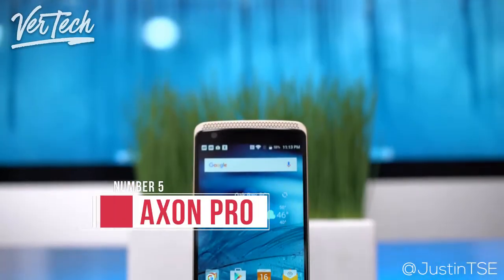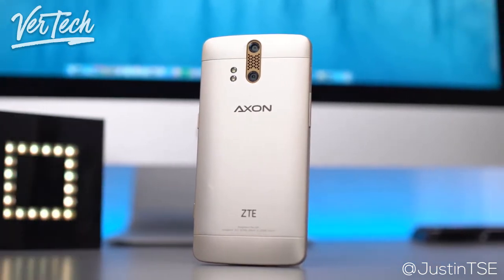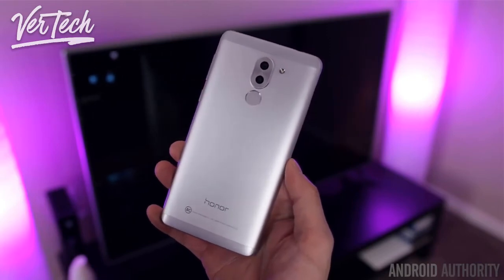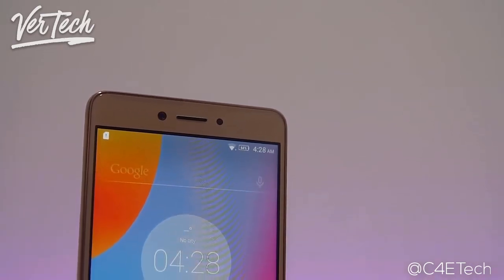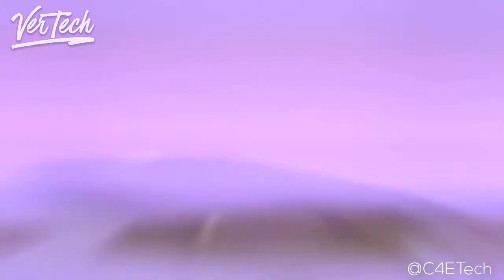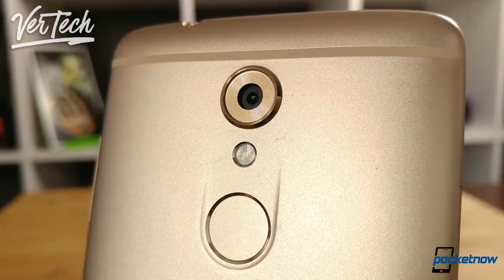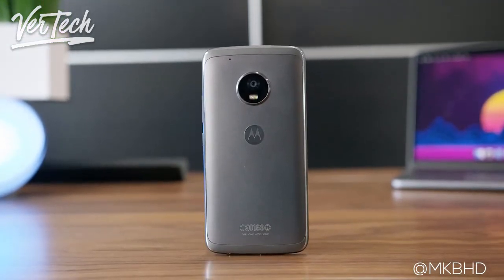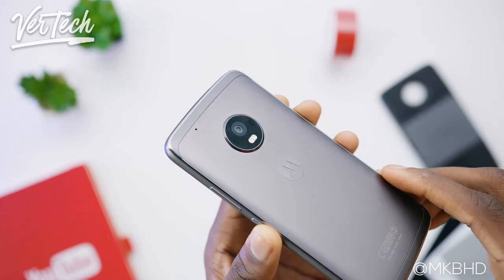Top 5 Best Smartphones For Under $300 2017!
Hello Guys and Today I'm going to show you The Top 5 Best Budget Smartphones Under $300! This the price range in which you get phones at the Best Bang For Your Buck! You get great specs and a very good Smartphone for the money! These are some of the best smartphones I could buy at this price and you can get right now!

5. ZTE Axon Pro
4. Huawei Honor 6X
3. Lenovo K6 Note
2. ZTE Axon 7 Mini
1. Moto G5 Plus

- VerTechHD